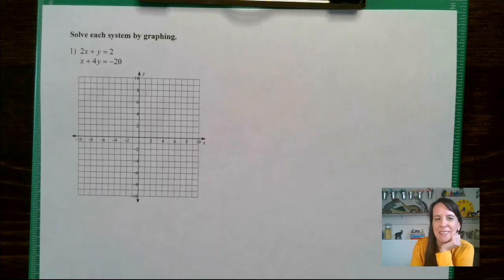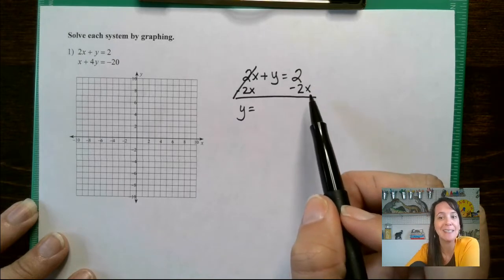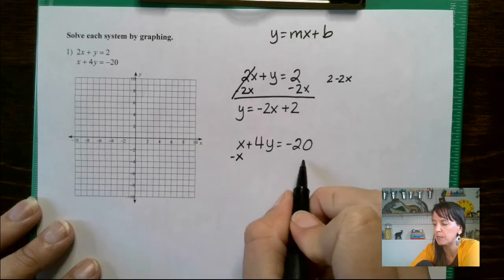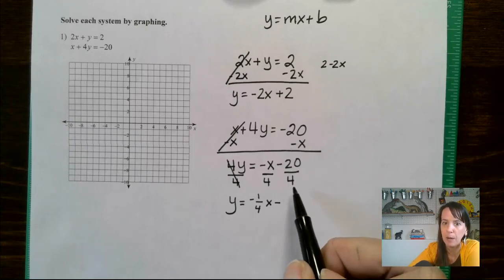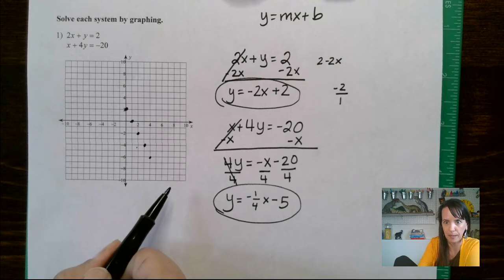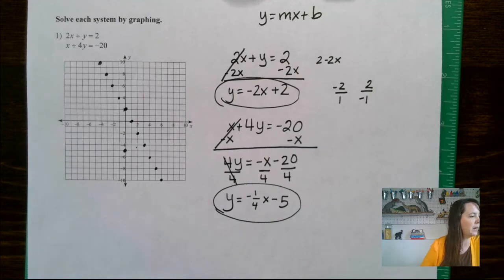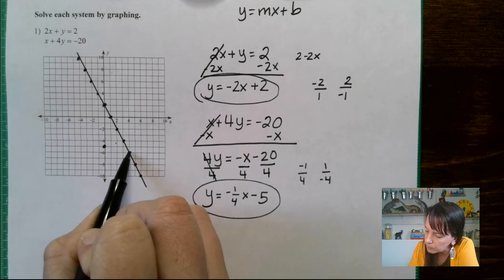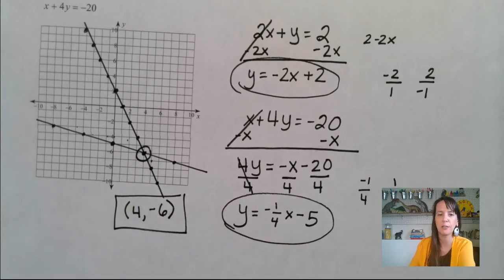Solve Systems of Equations by Graphing in Standard Form